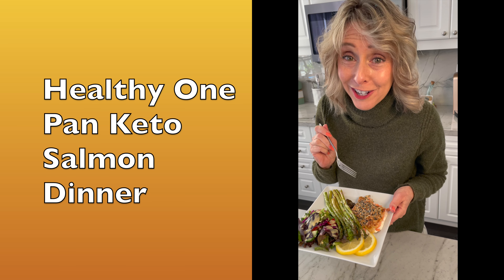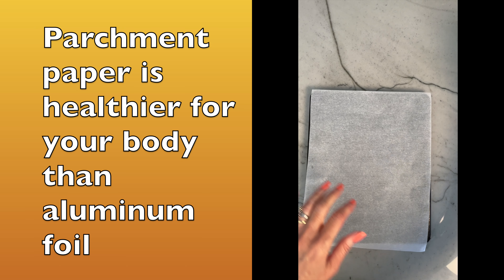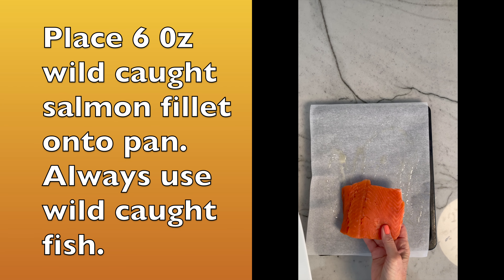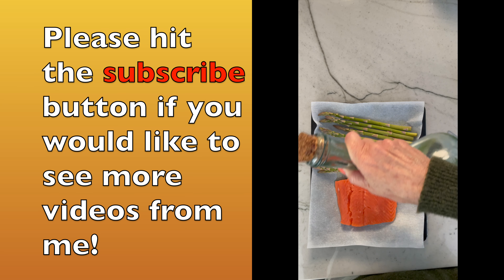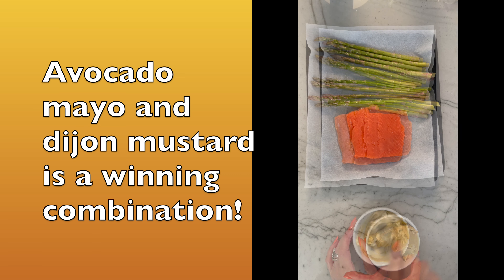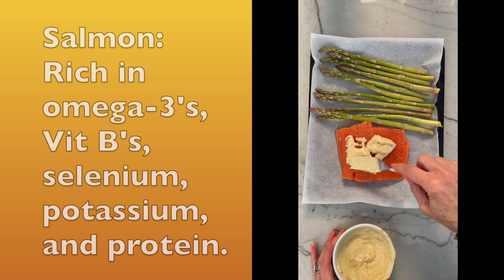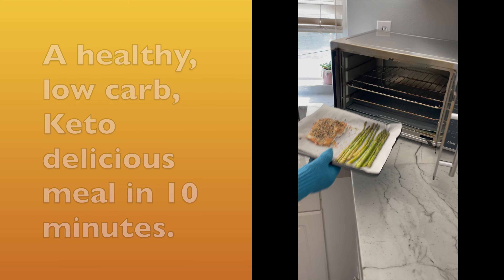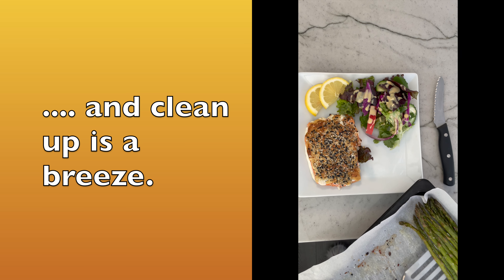One Pan Keto Salmon Dinner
Let's make a healthy one pan salmon dinner that is low carb and delicious.